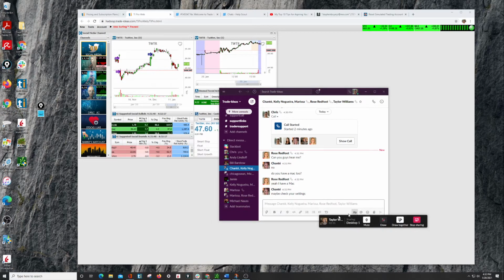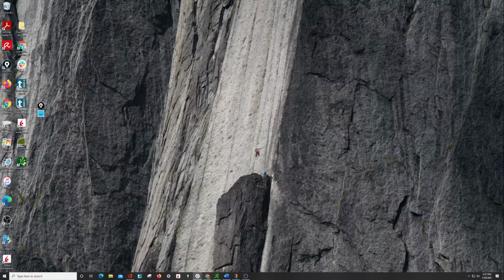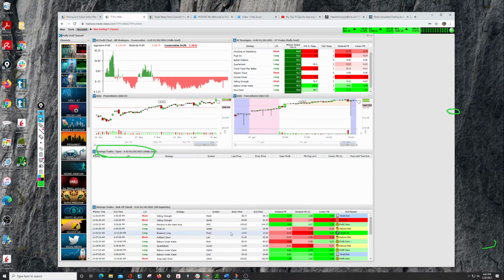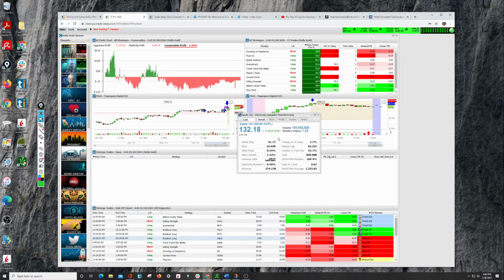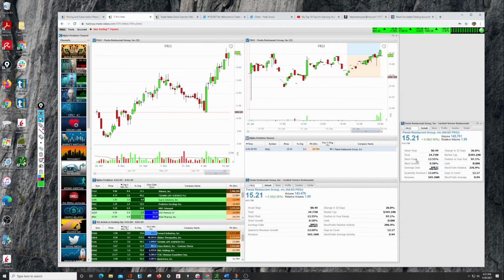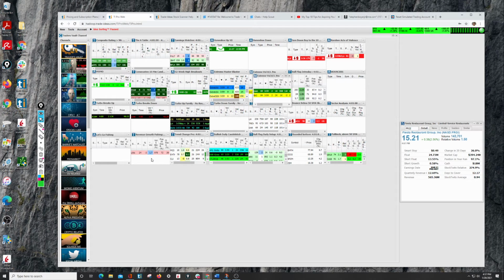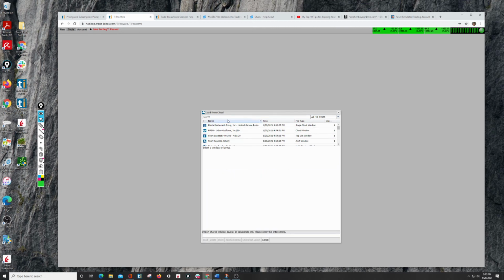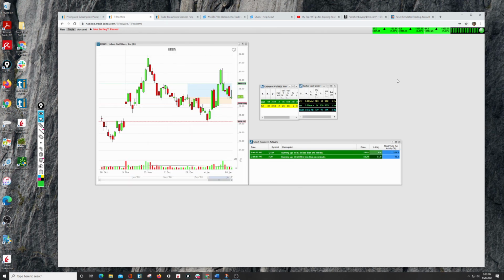Internal TI Traning 1 20 2021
Me learning the Web version and helping some co-workers learn Trade-Ideas software